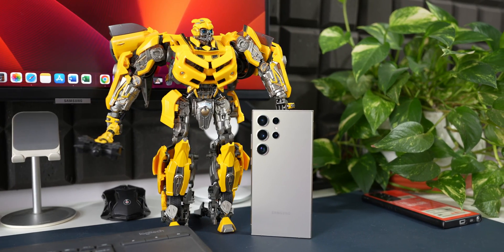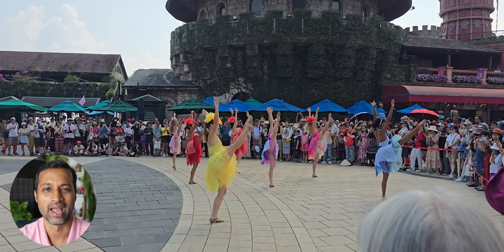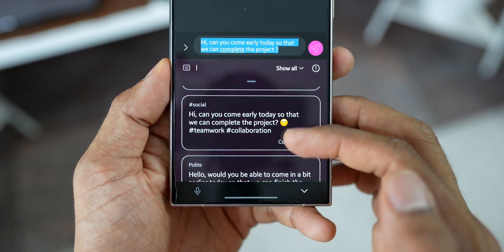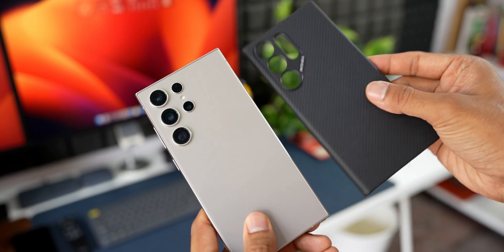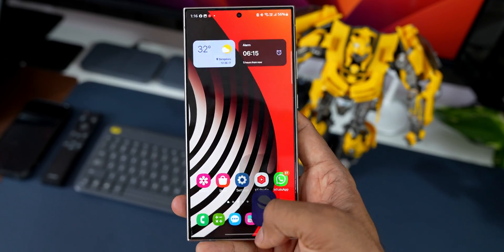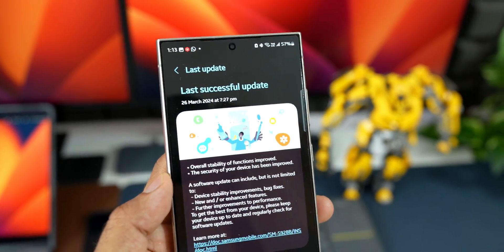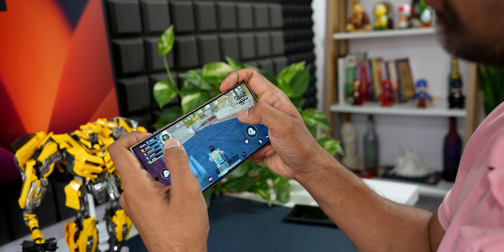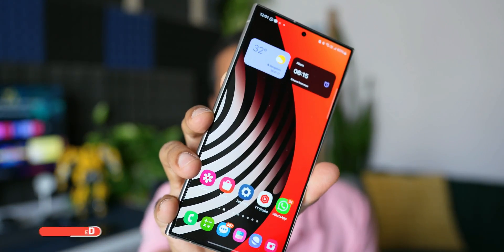Samsung Galaxy S 24 Ultra After 3 months - Is This The Best Flagship Phone ? A Quick Review !